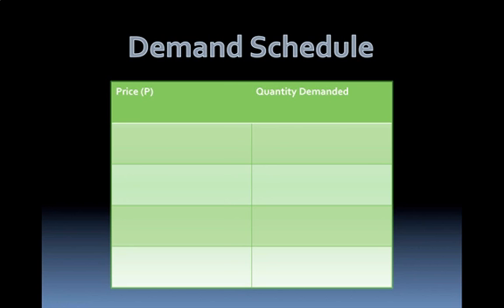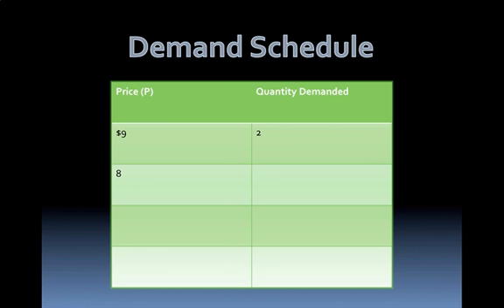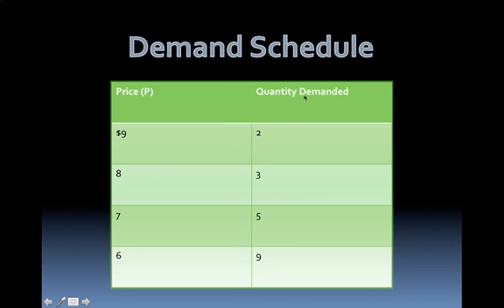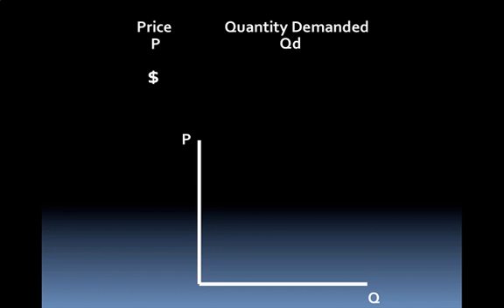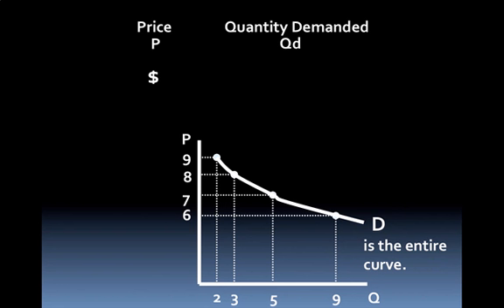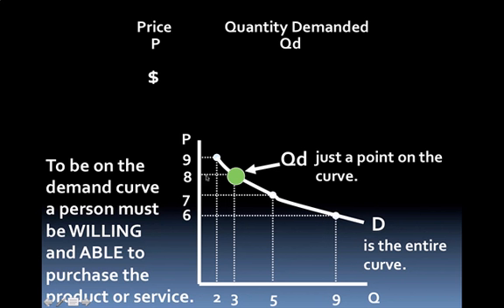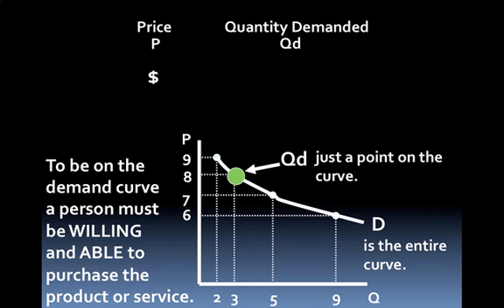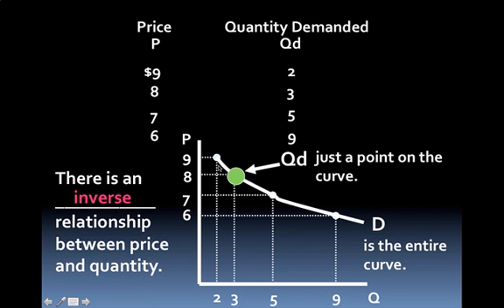Intro to Demand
This is an introduction to Demand